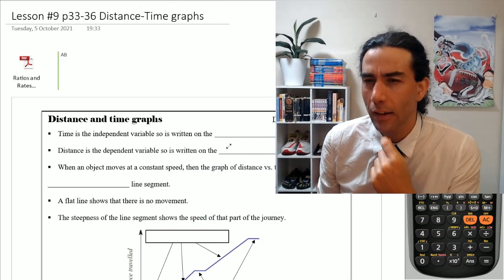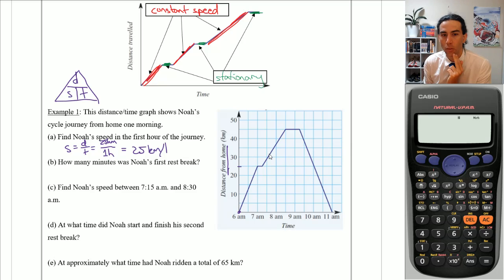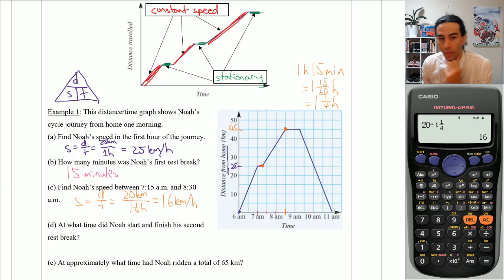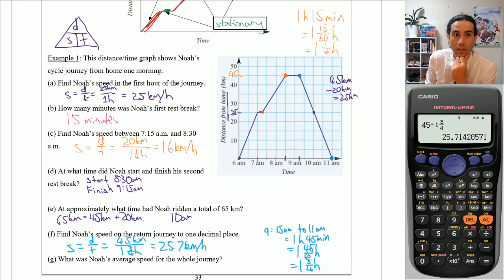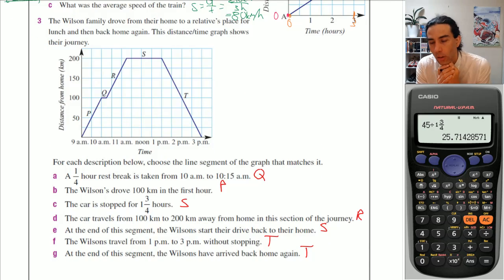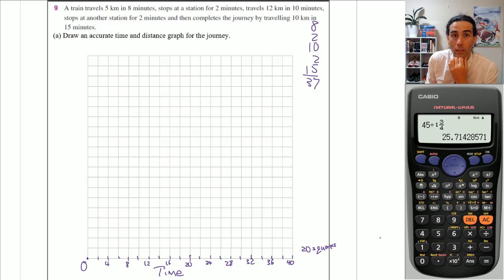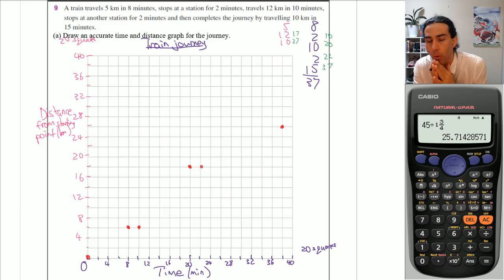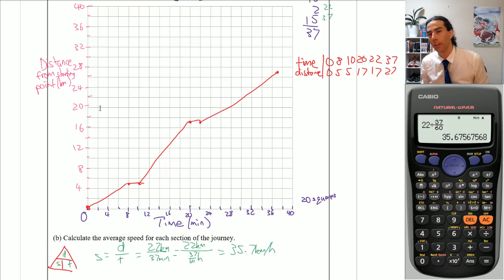Ratios and Rates (Stage 4 Year 2) - Lesson #10 - Distance-Time Graphs (2021 8P)